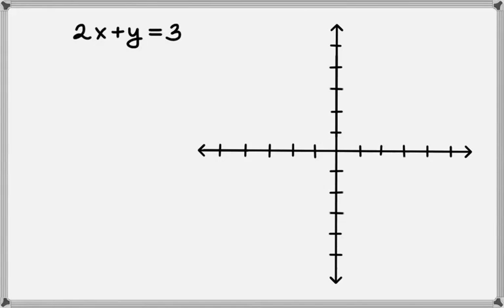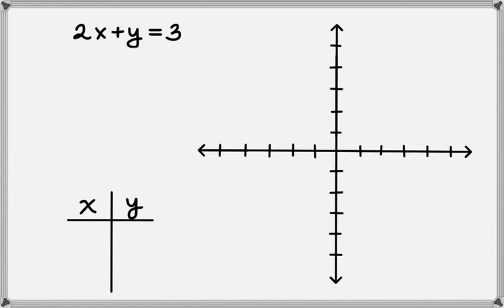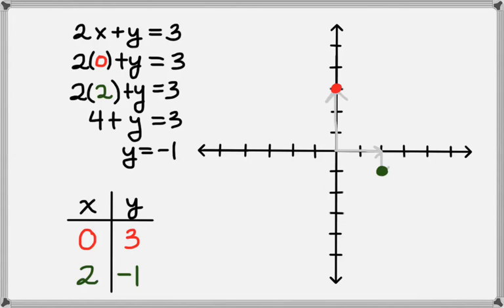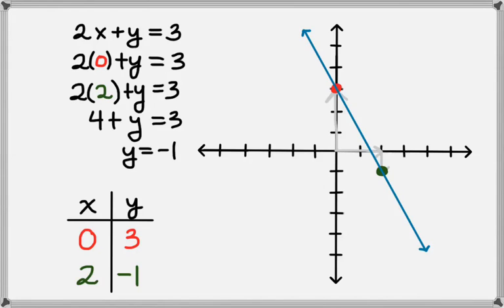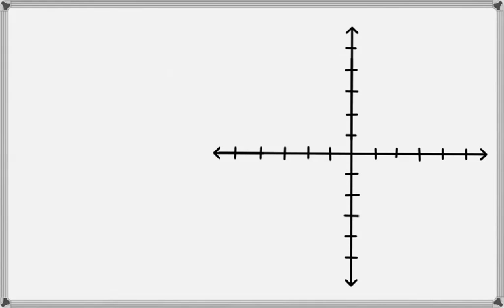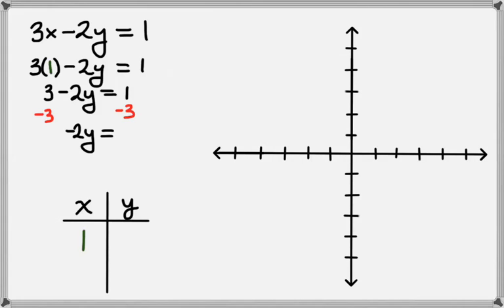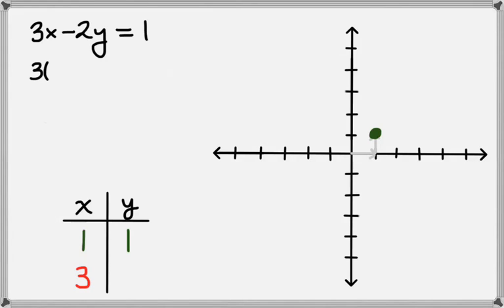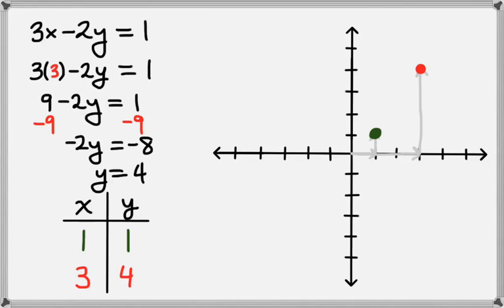How to Graph a Line by Plotting Points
I show how to graph the equation of a line by finding two points on the line, plotting them in the plane, and drawing the line through them.